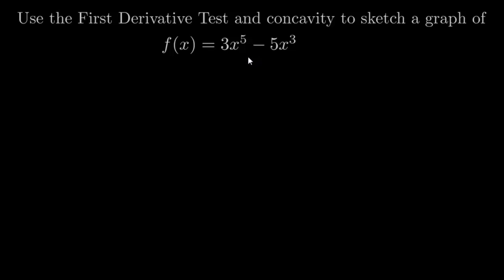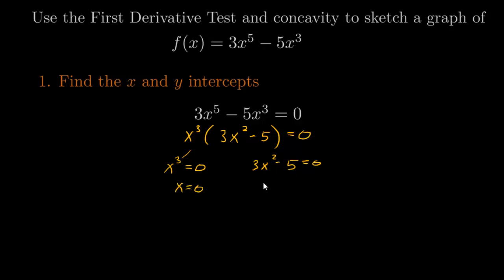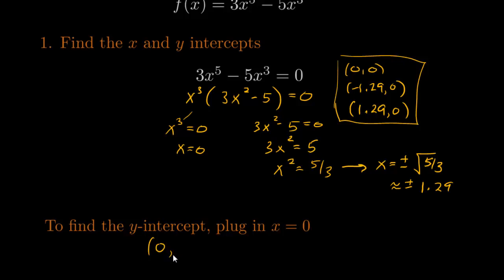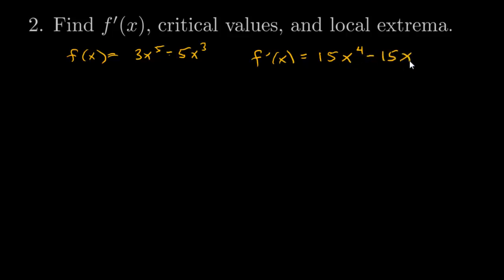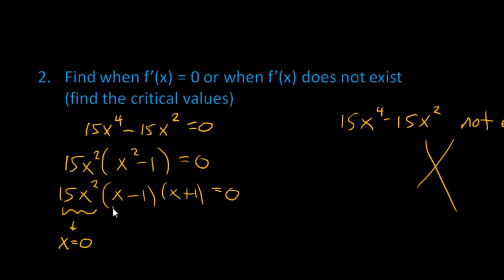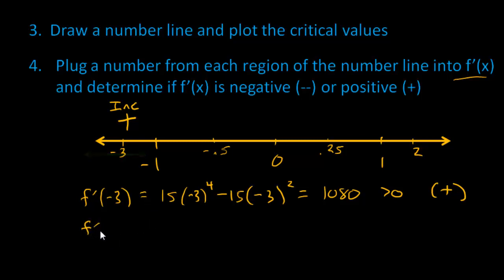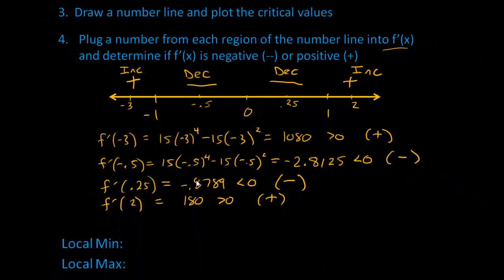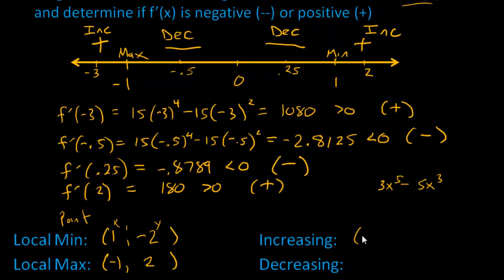Curve Sketching - Example 1 (Part 1)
In this video we sketch the graph of a polynomial using the first derivative test and concavity.